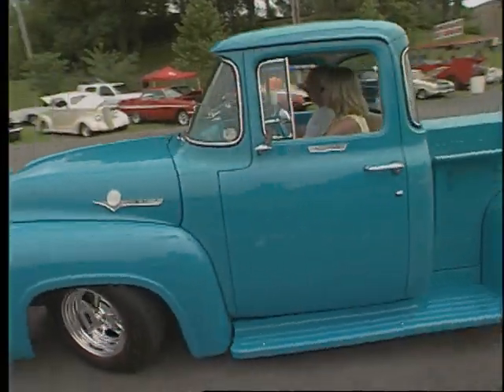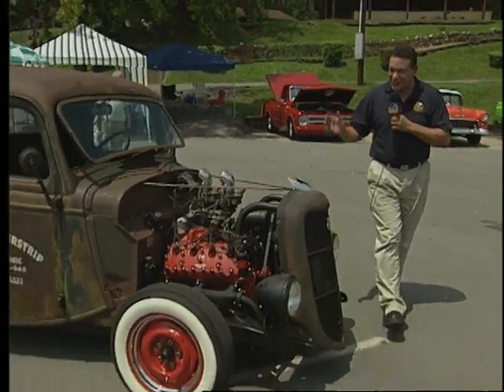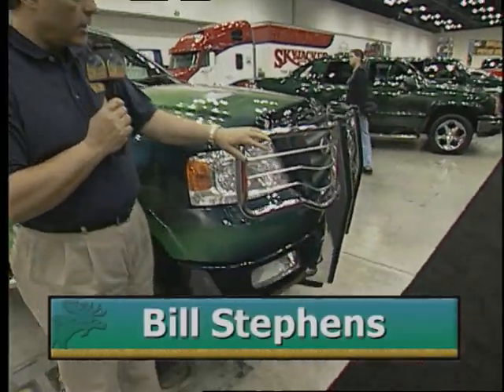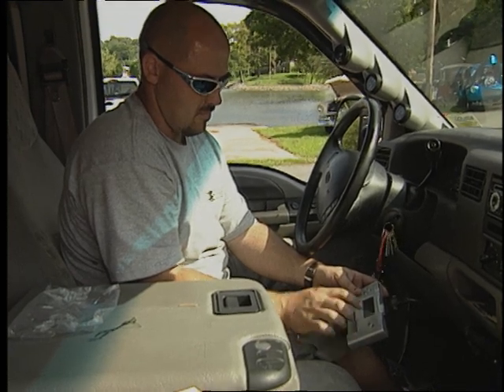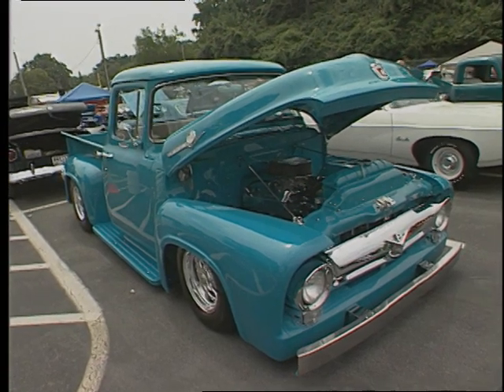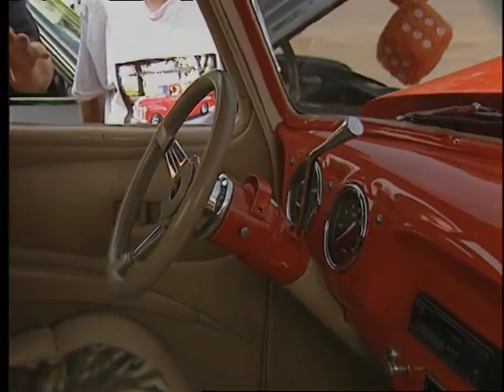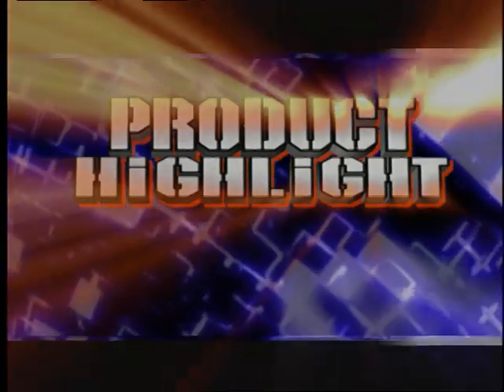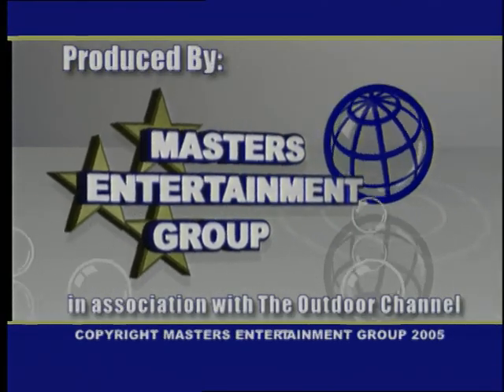World of Trucks Episode 5006 Knoxville, TN 10-31-05 Knoxville, TN Masters Auto Expo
Chilhowee Park - Knoxville, TN